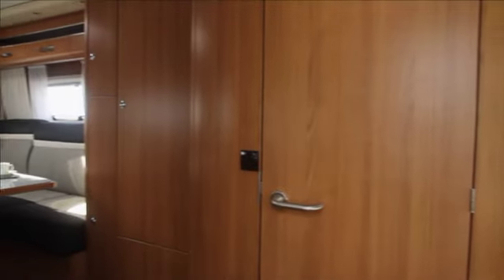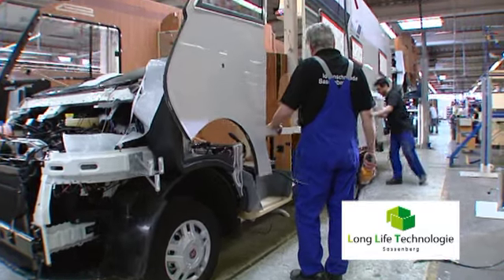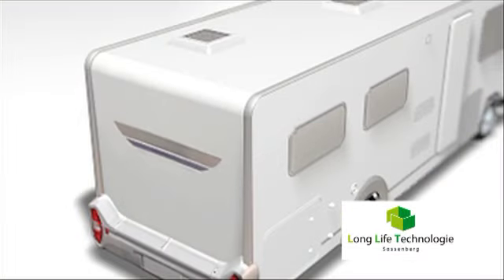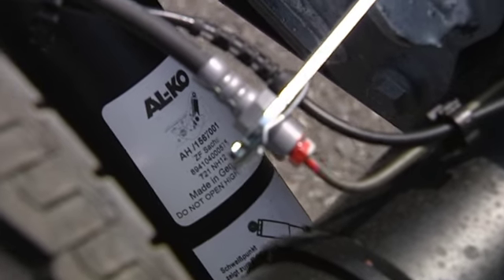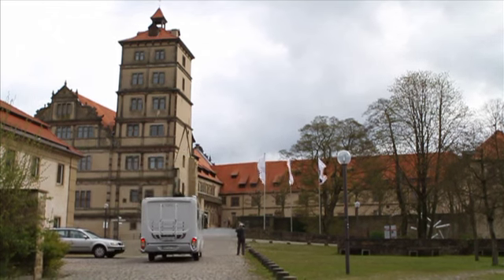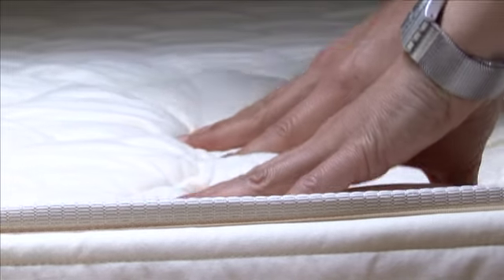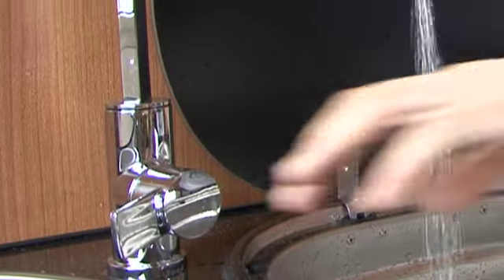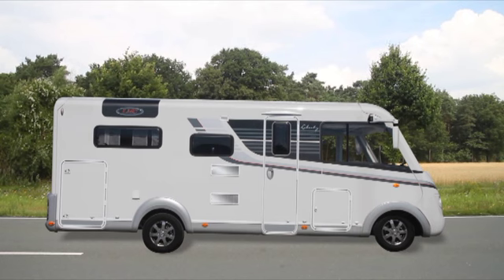The LMC Explorer II (English Version) - Model Year 2011/2012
Experience the strengths of the new Explorer II motorhome.